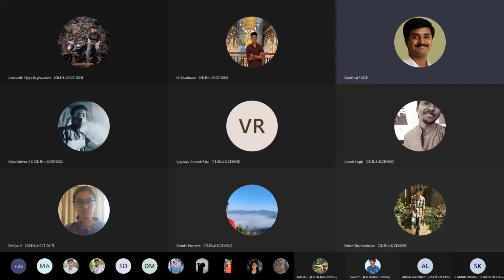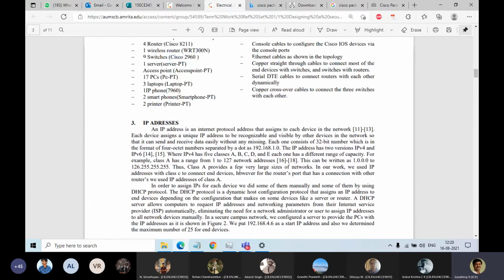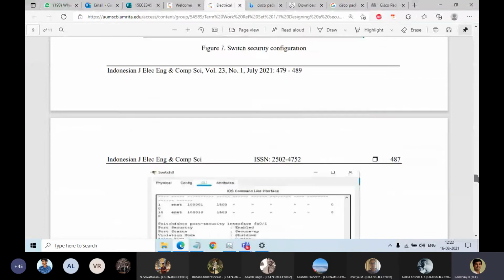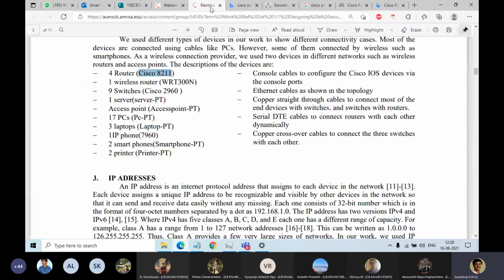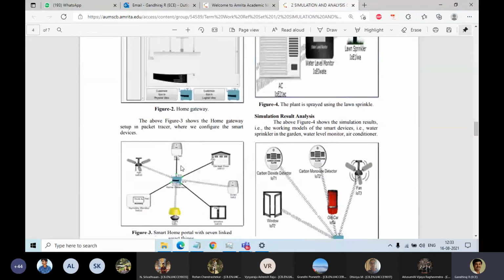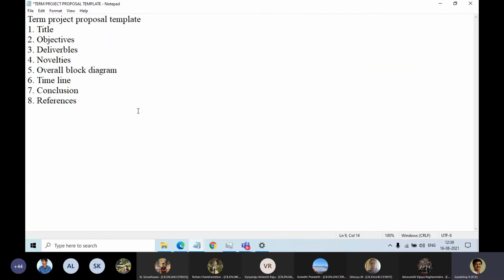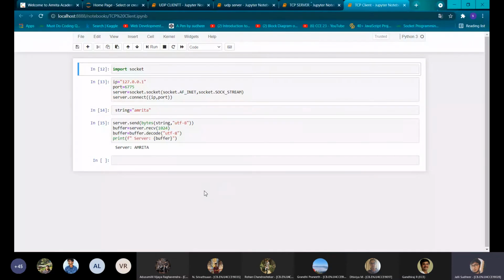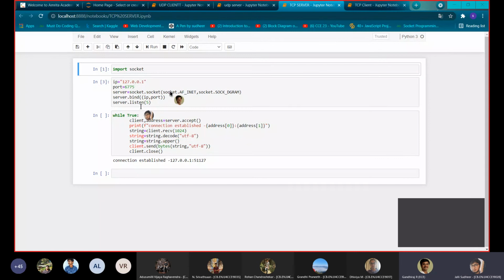Lecture-19 16-08-2021 Part II